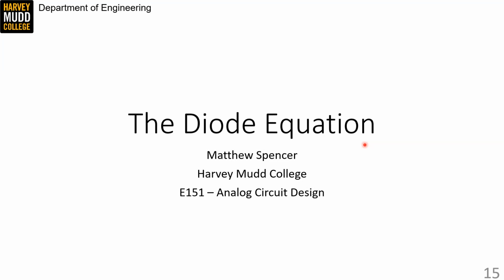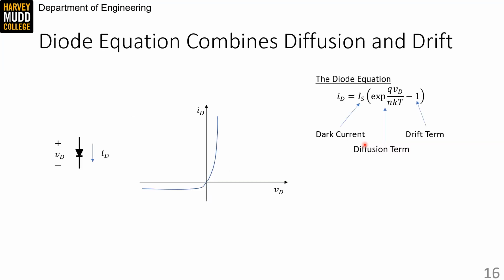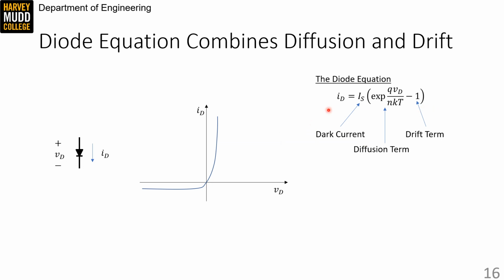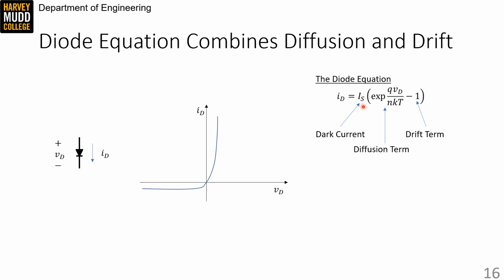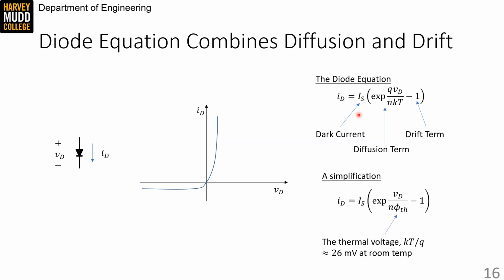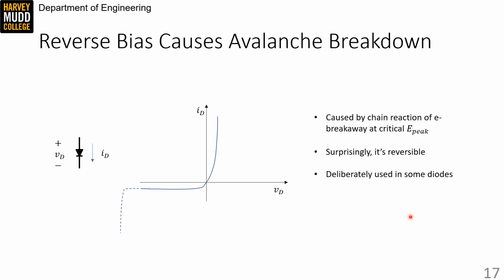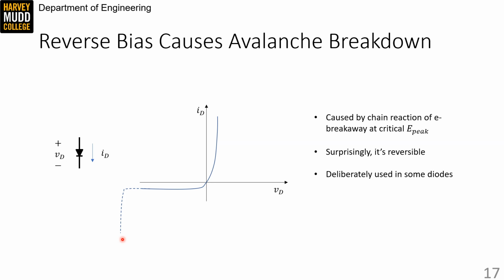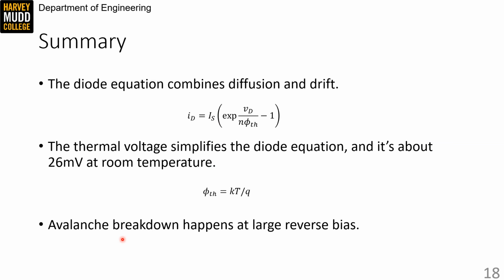The Diode Equation | Intro to Analog Design | Harvey Mudd College | Video 3.4